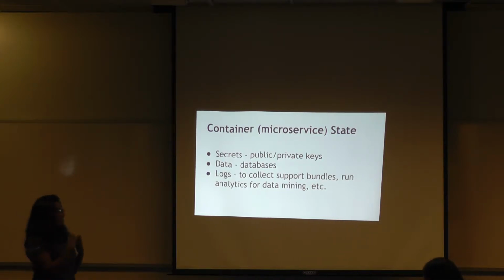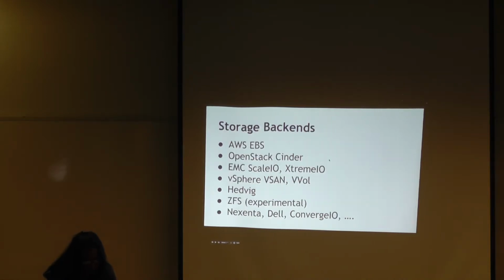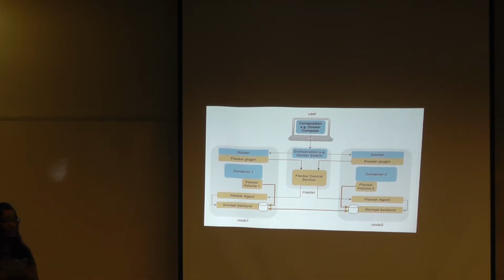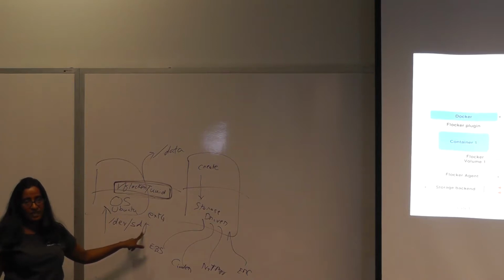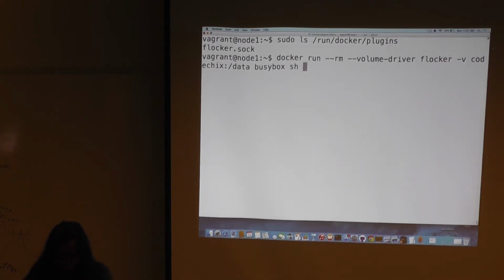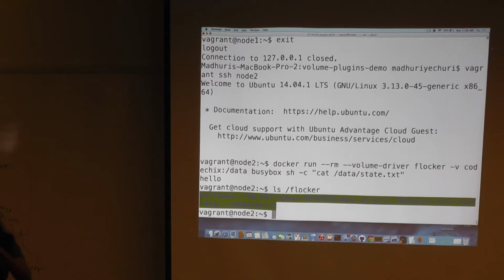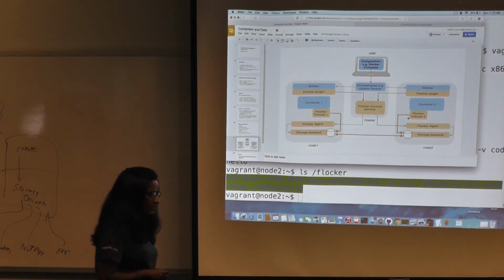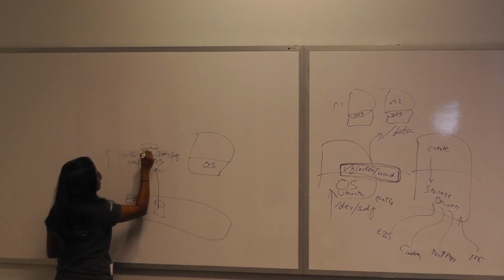Stateful Containers by Madhuri Yechuri